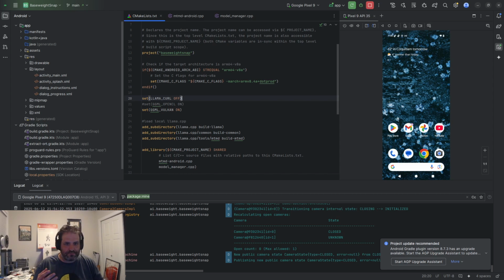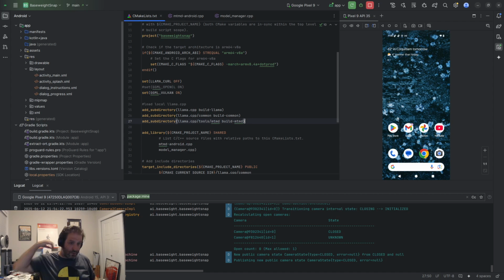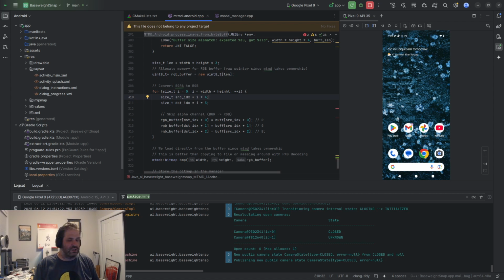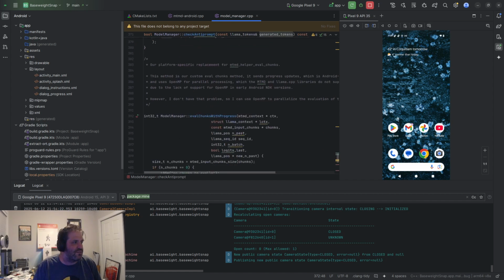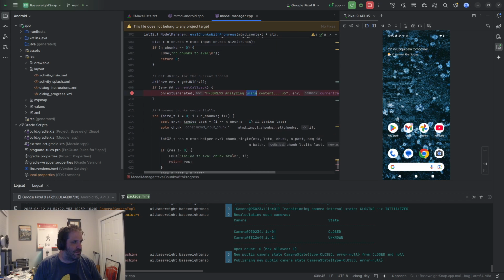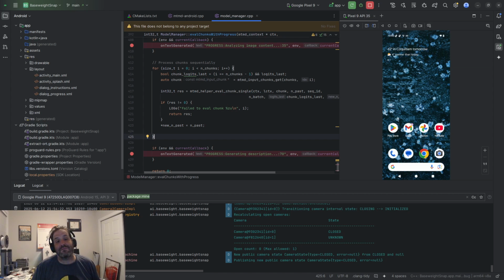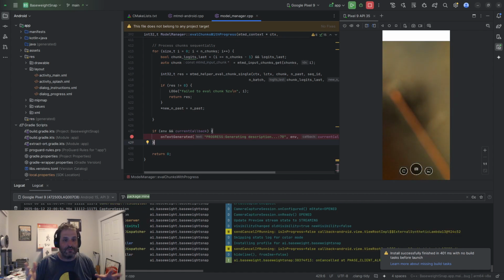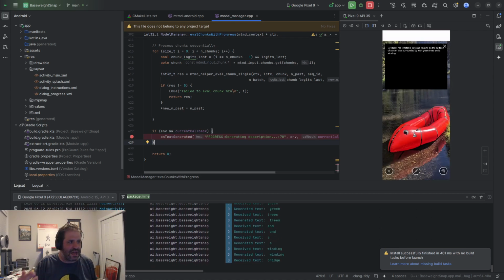Description of Baseweight Snap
Describing what went into Baseweight Snap, the thought process and where we ran into problems.  This is a companion piece that goes with the blog.